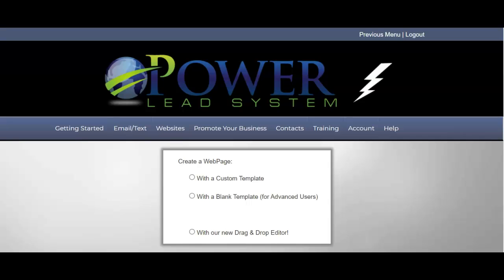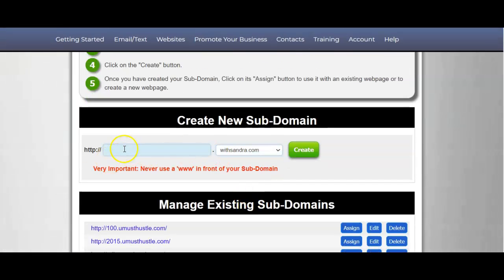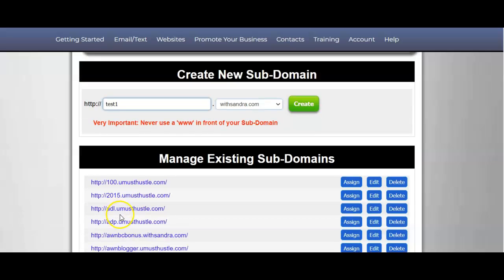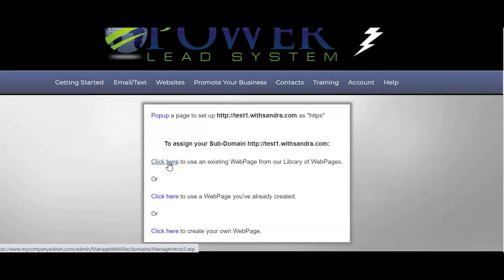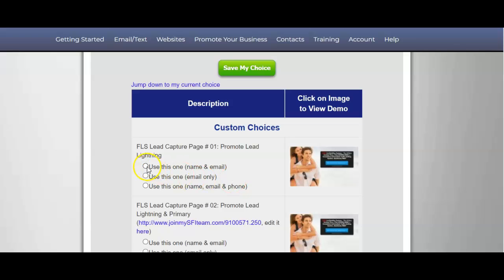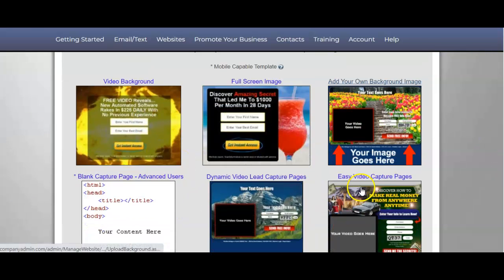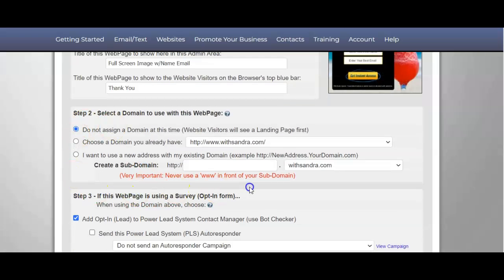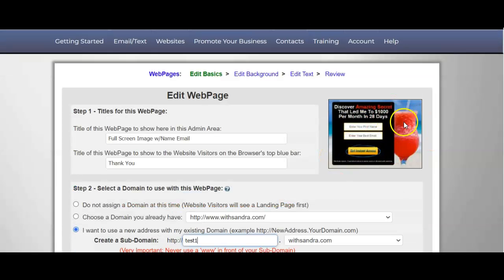How To Easily Create A Sub-Domain in Power Lead System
Power Lead System is an all-in-one marketing system step by step training and a Facebook group with awesome people that are all willing to help you. Showing you how having an online business is possible.

If you currently don't have a primary business Power Lead System can be just that!

Step 3: Call me to get started or with any questions.

Step 4: Send me a direct message on Facebook so we can connect over there.